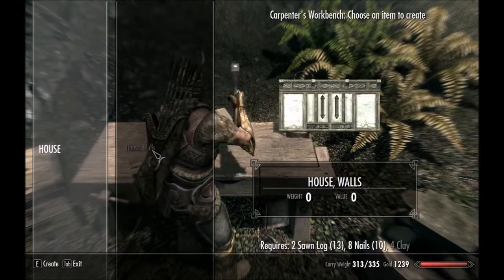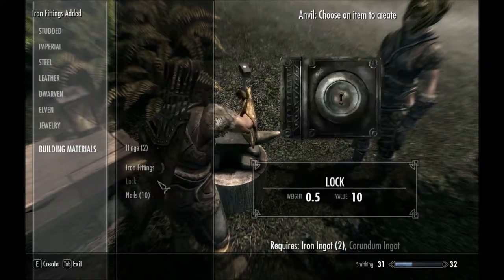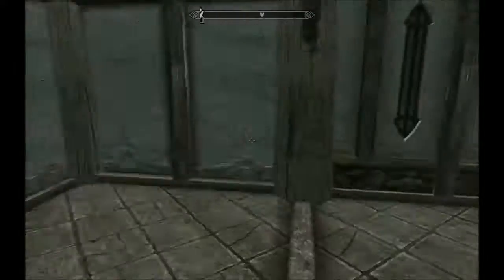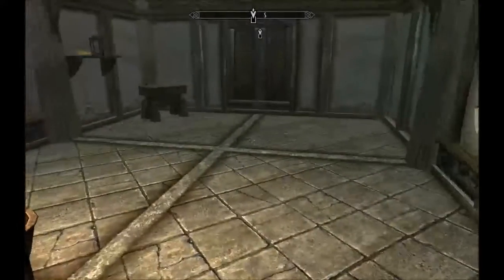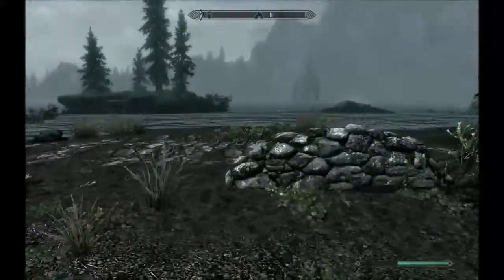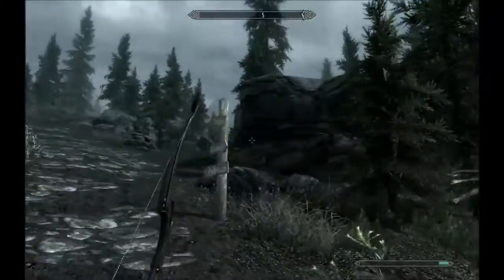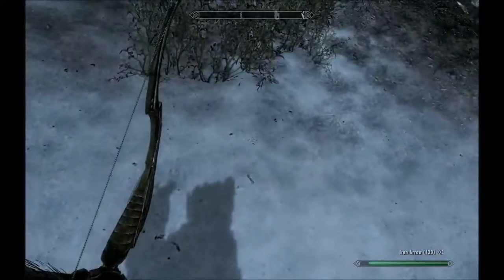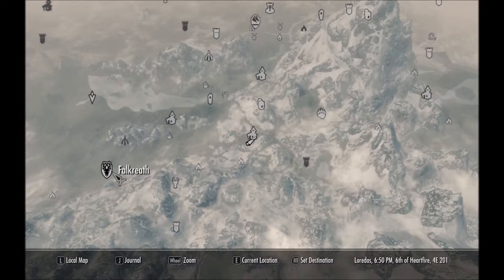Bubba Dean The Redneck Nord - Skyrim Roleplay - Ep 6 (pt 1)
| All The Creators 1.12.1 Modded Server | S2 Ep 1"

System specs:
Amd FX-4100 Quad core processor 3.8 Ghz
6 GB RAM
Windows 10 Pro 64 bit
GEFORCE GTX 750 Ti 2GB graphics card
Azza XT1 White PC Case
Neewer NW-700 Mic and stand
Innogear IG101 Phantom power adapter
HP LE2201w 22 inch LCD monitor